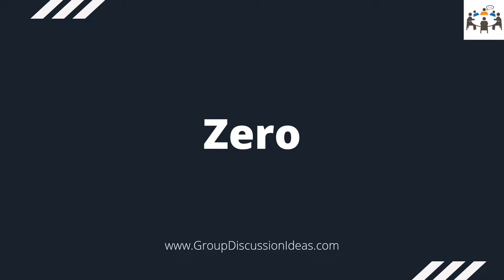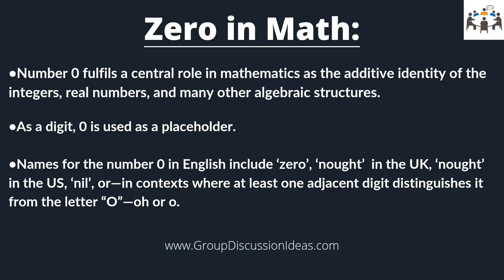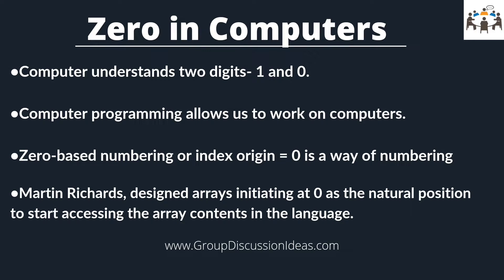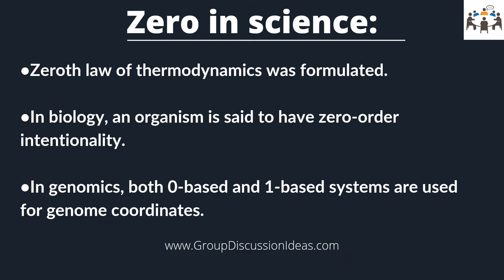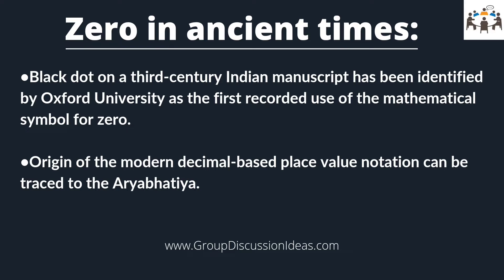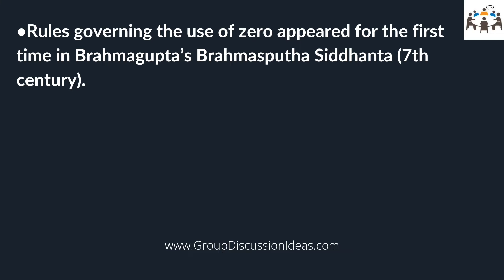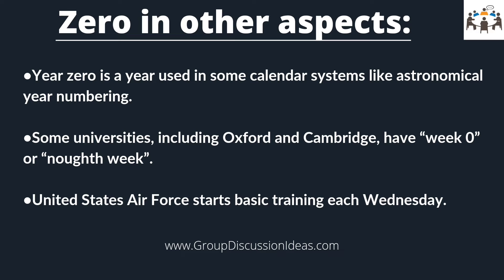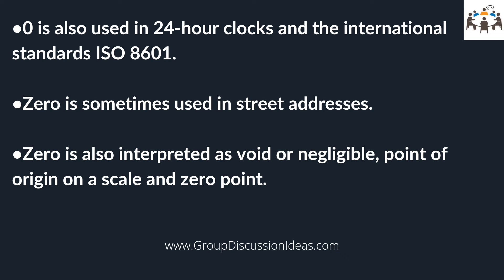Zero | Role Of Zero | Abstract GD Topic | Group Discussion Topic With Answers | GD Ideas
Zero as a concept has been around since ancient times, popping up in Babylonian and Mayan inscriptions, when it was used to calculate the passage of the seasons. In today's world, zero plays a significant role unknowingly.

This video discusses some major uses of zero.

In this youtube channel, you will find content to speak on trending Group Discussion Topics.